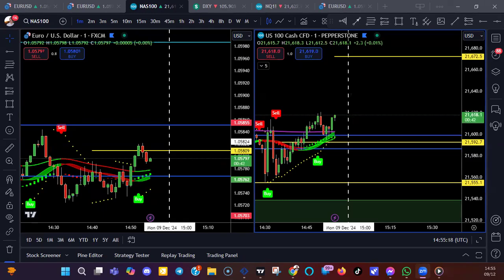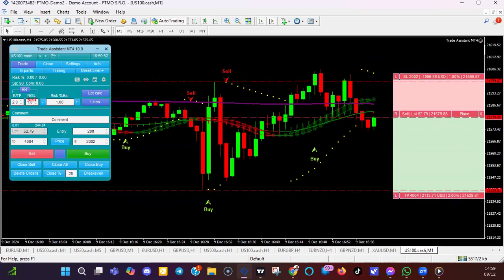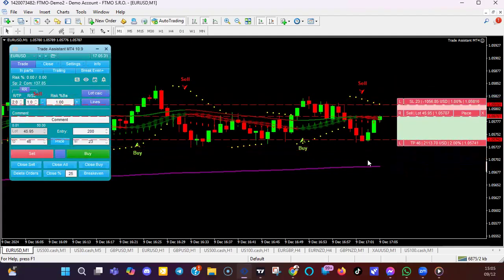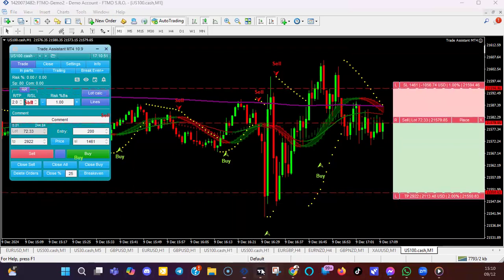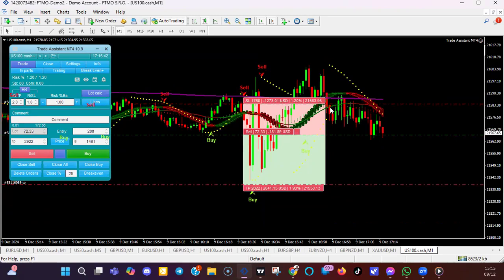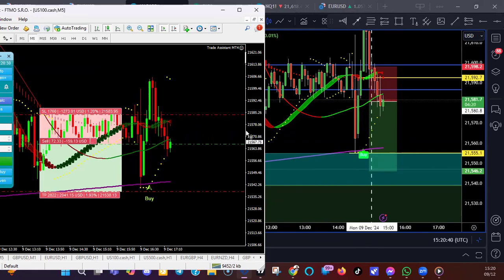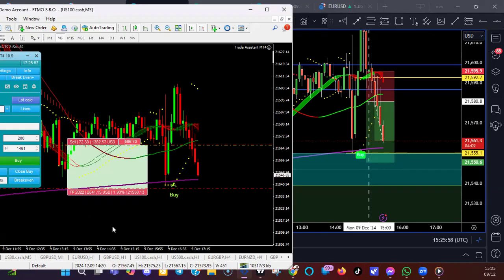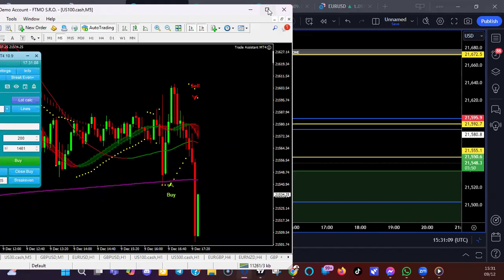Live Trading Session Monday 9th December 2024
Trading session recorded LIVE for members of my Academy on Monday 9th December 2024